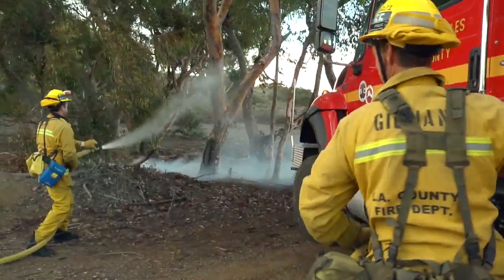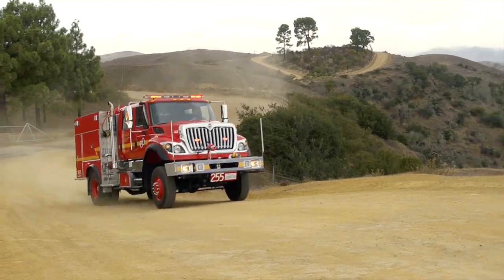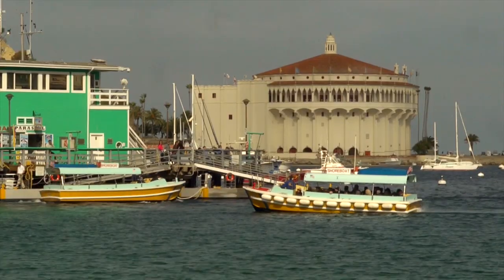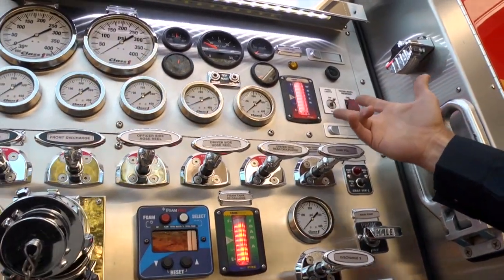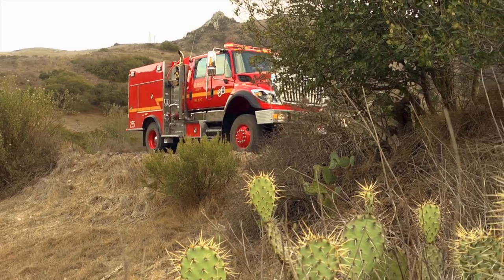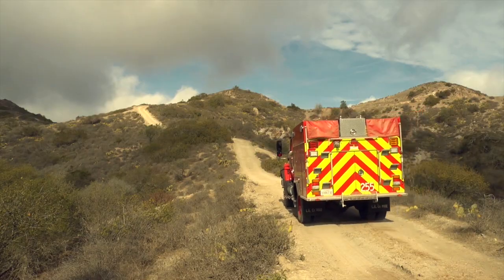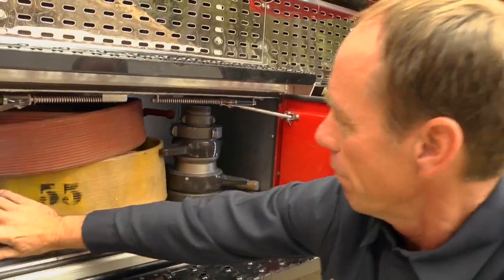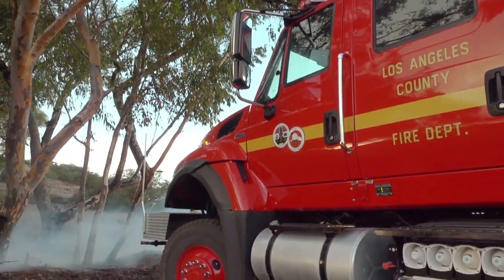Catalina International Custom Fire Truck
Fire fighting on Catalina with International Custom Truck